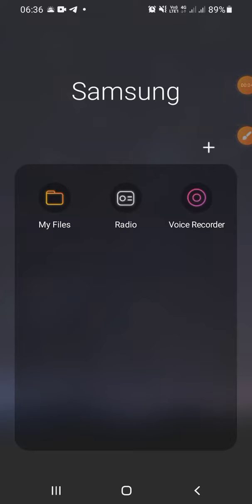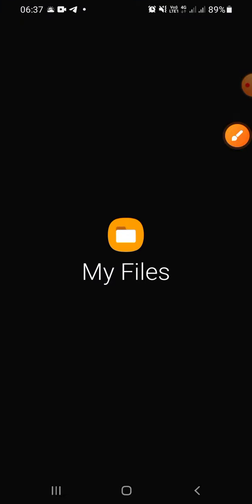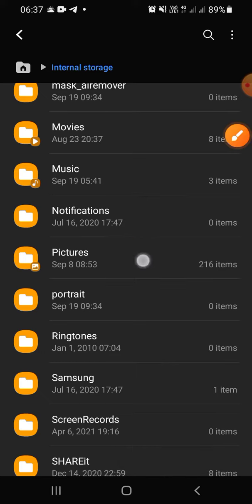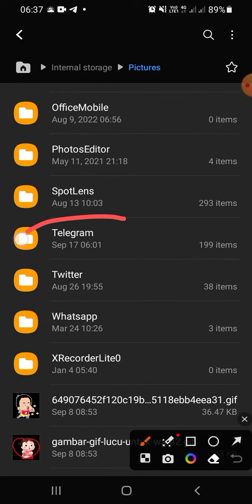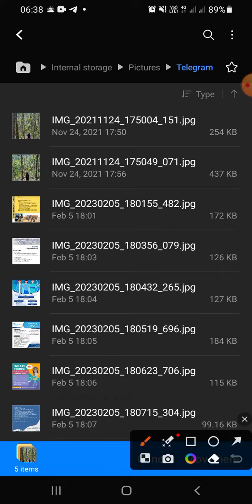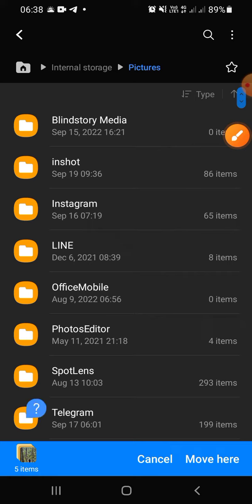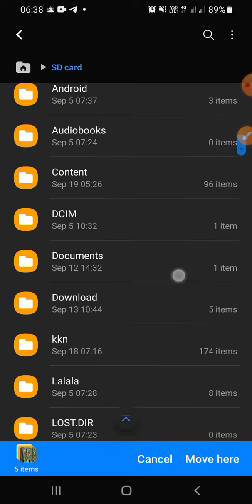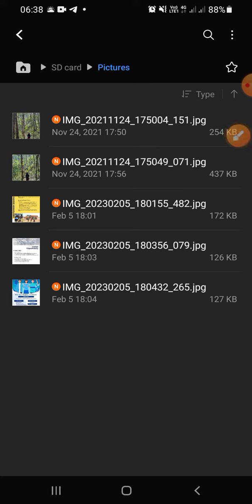How to Move Photos From Phone to Sd Card | Android Mobile Phone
Running out of storage space on your Android phone due to a massive collection of photos? Don't worry; we've got you covered! Welcome to our step-by-step tutorial on how to transfer photos from your Android phone to an SD card, freeing up valuable space and ensuring your cherished memories are safe.